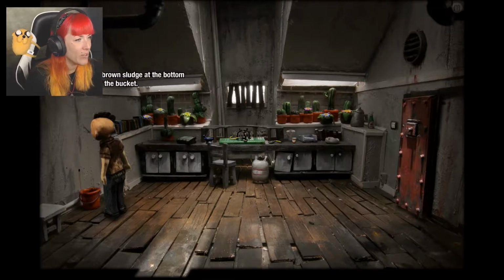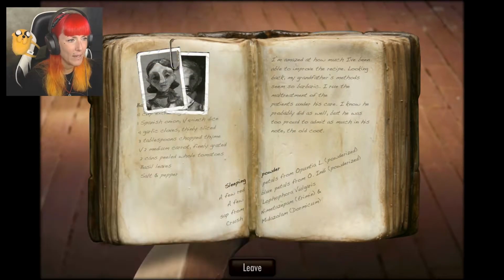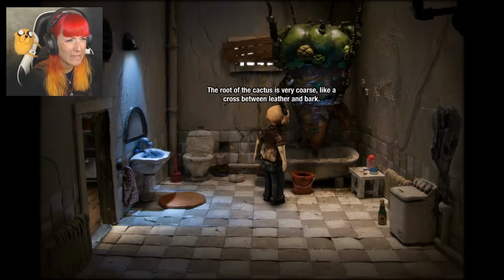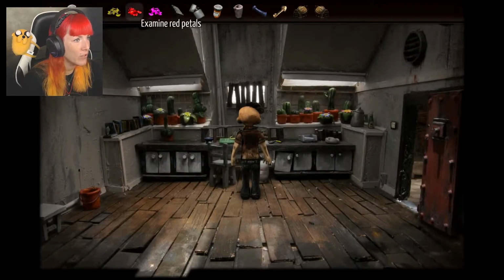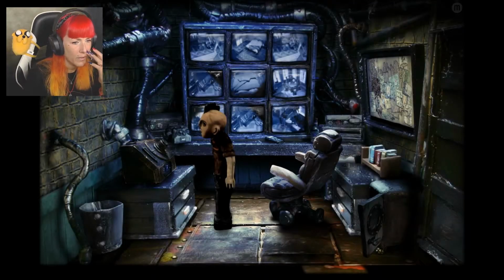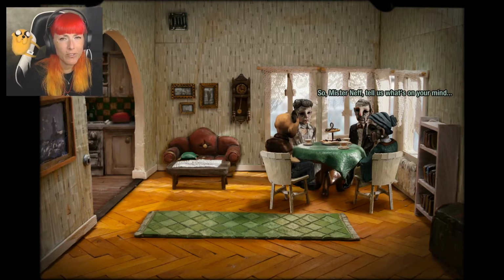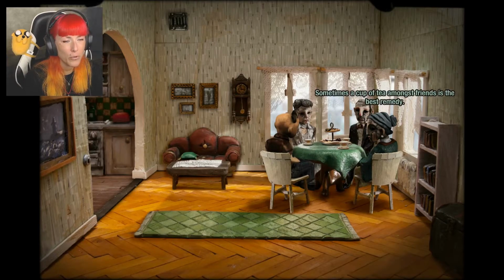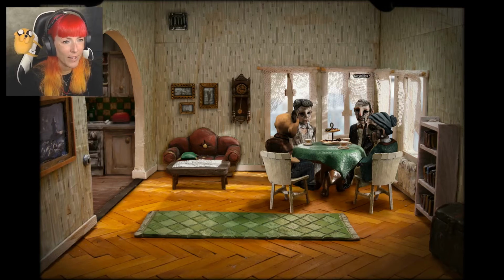PUT HER TO SLEEP ✧ The Dream Machine ✧ #6